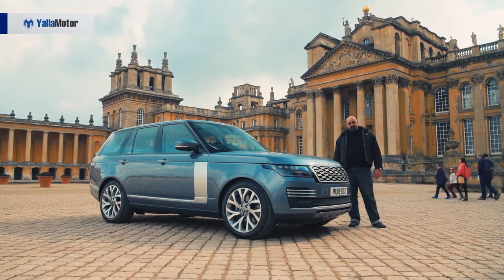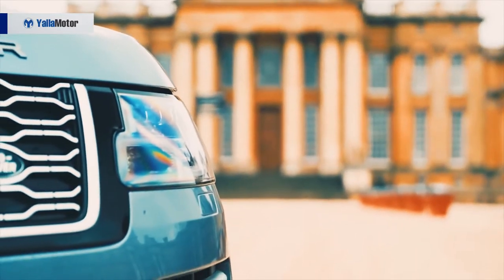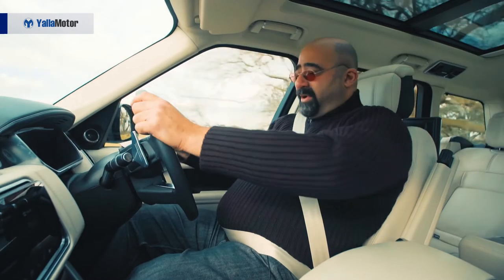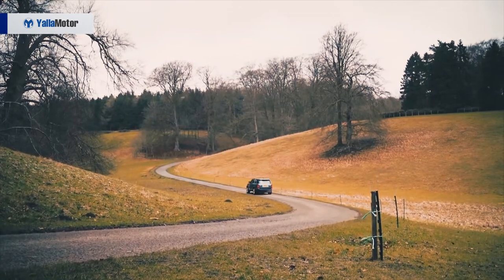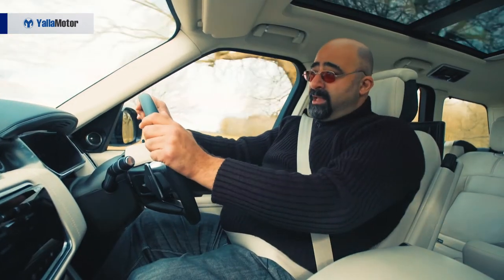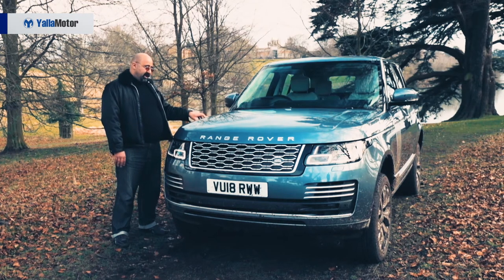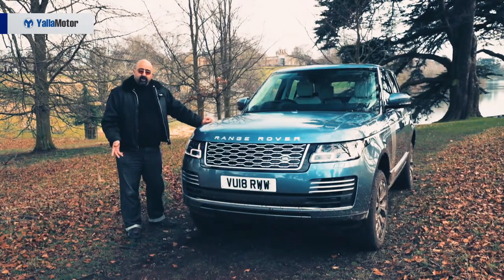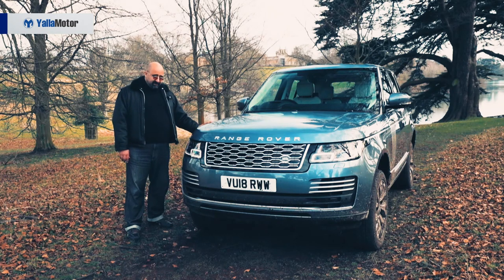Range Rover PHEV 2019 Review | YallaMotor.com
The Range Rover PHEV is the British brand's gambit into the full-size luxury hybrid SUV niche. An efficiency-minded counter point to traditional petrol and diesel Range Rovers, the PHEV should do particularly well in more price-sensitive parts of the region with steep fuel prices and electrified vehicle tax incentives.

For prices, specs, and features of the Range Rover line-up, check out our Car Buyer's Guide

To find out how the Range Rover stacks up against its rivals, check out our comprehensive comparative report

If you're on the lookout for a used Range Rover, be sure to stop by our bustling used car section